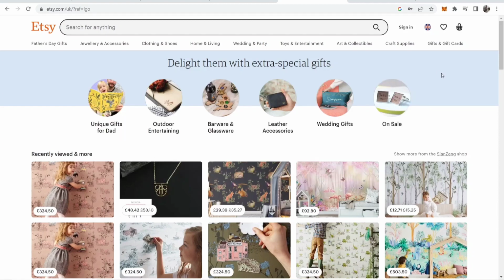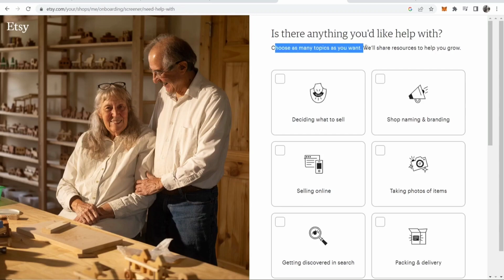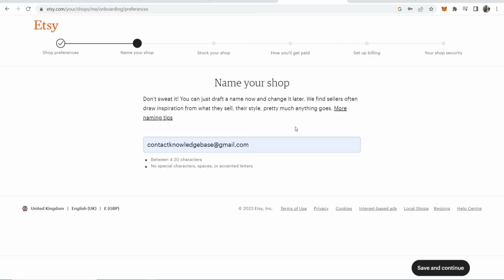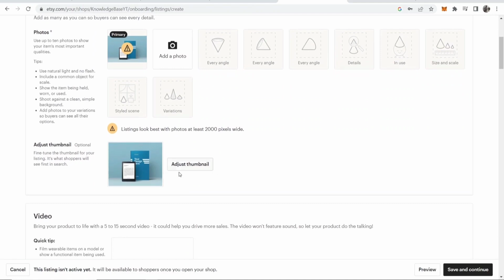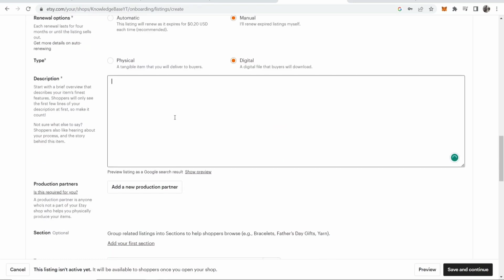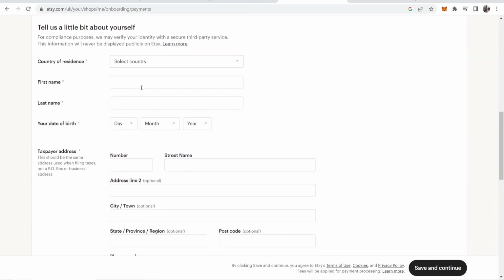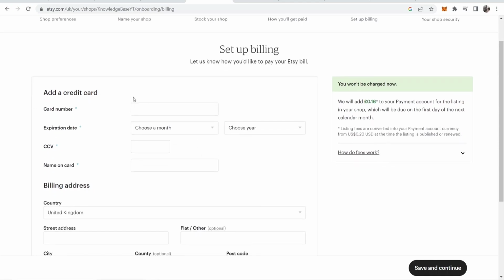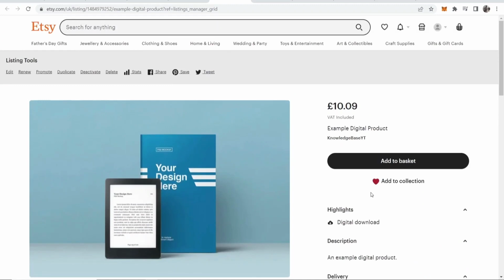How to create Etsy selling account | Step by step process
Create new account using this refferal link you will get 40 free listings